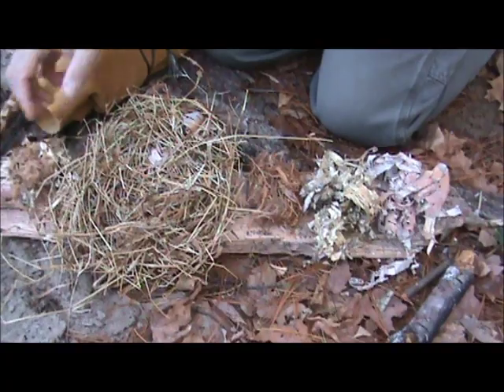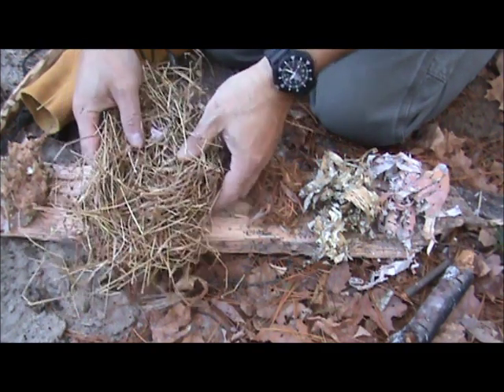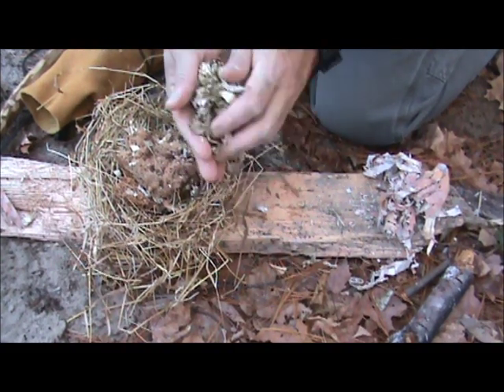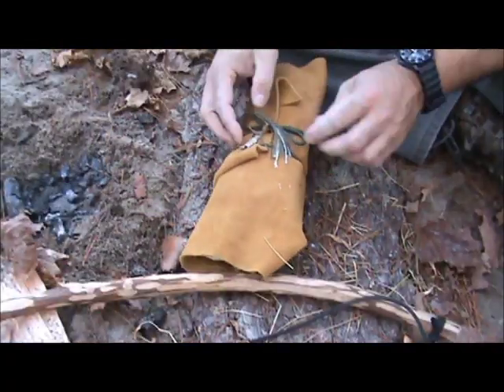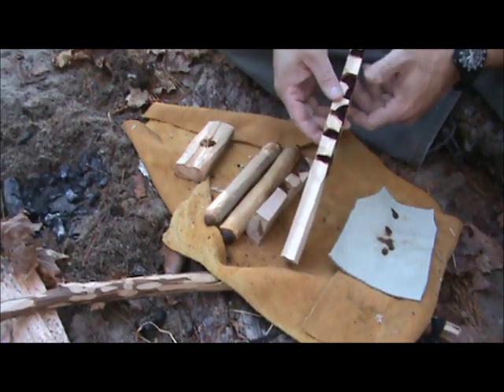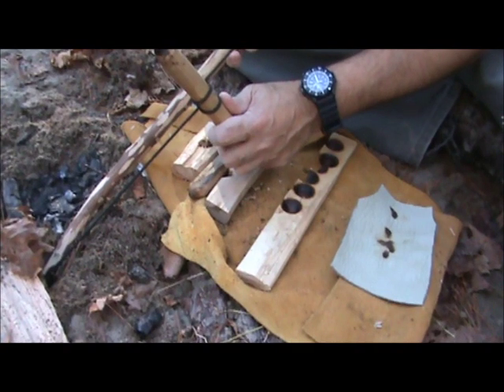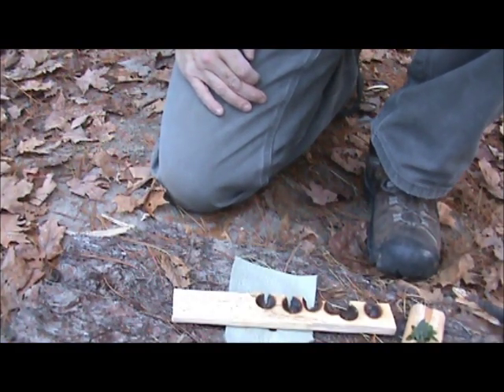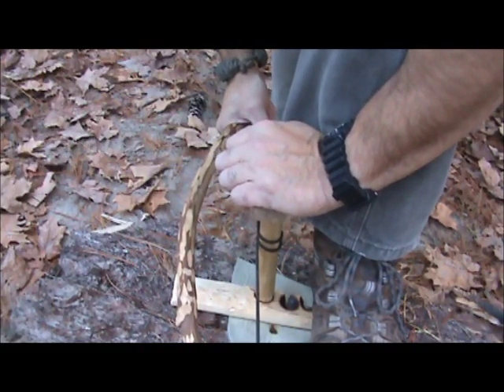Tinder Bundle & Bow Drill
Tinder bundle construction and quick overview of the Bow Drill.